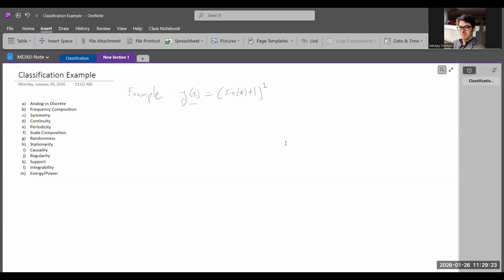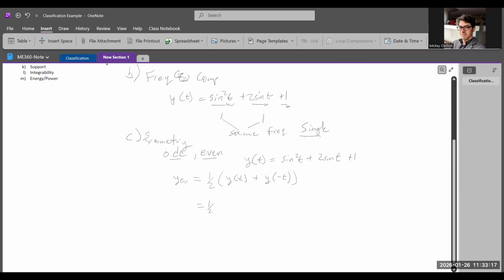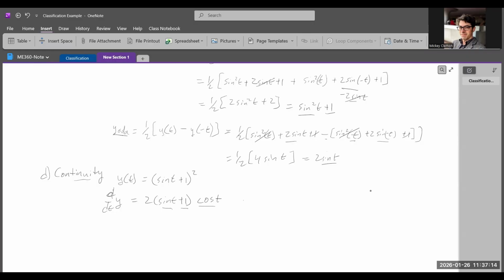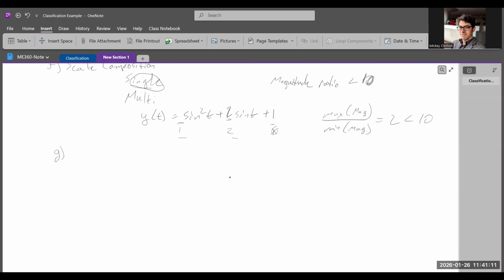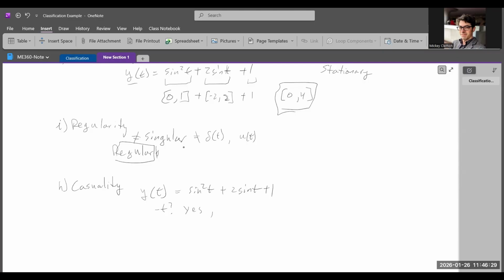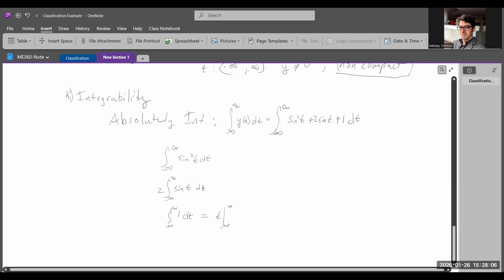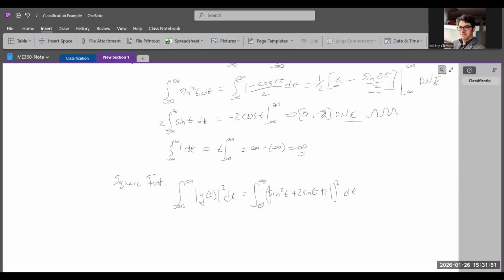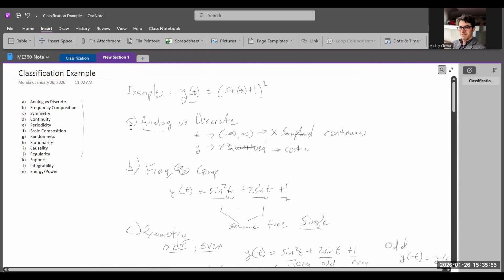Signal Processing: Classification Example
Example of classifying a signal on multiple dimensions for basic signal processing instruction.